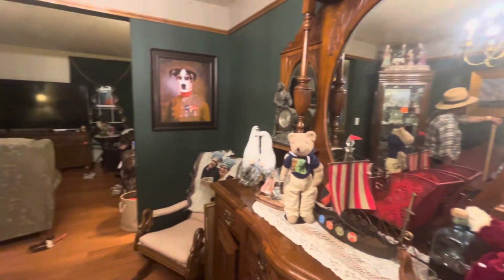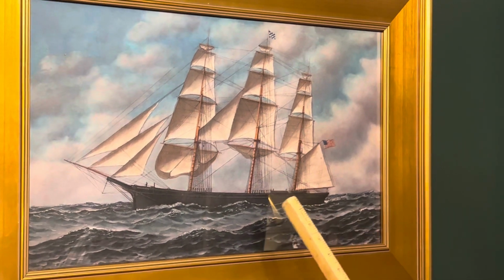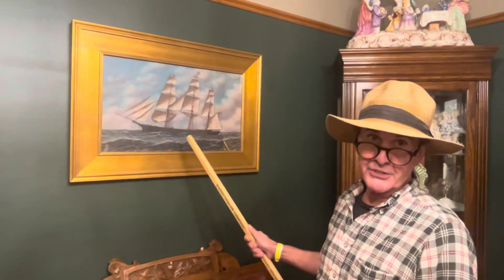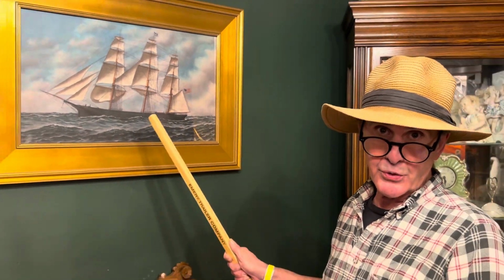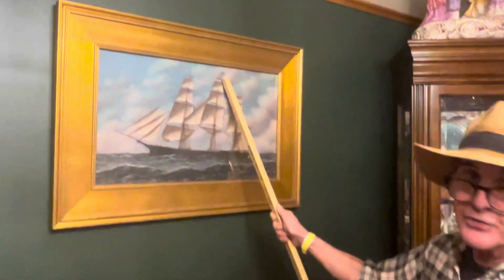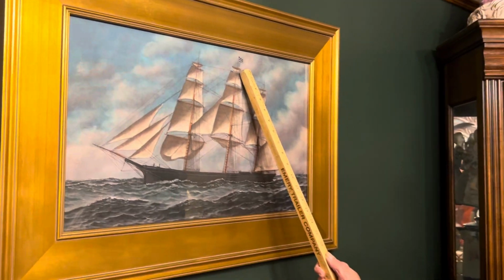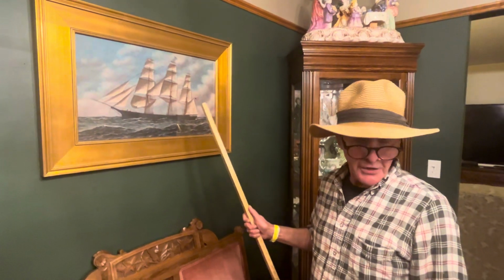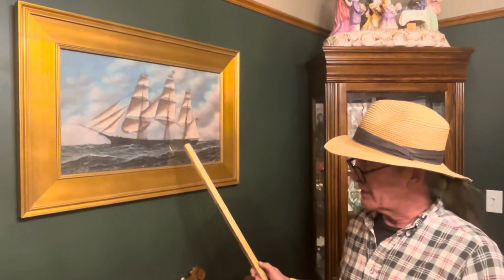The Challenge Clipper Ship history as told by Uncle Buck aka Tim Cutler